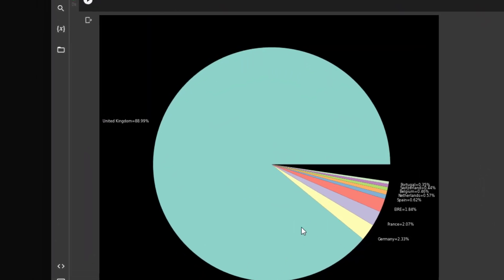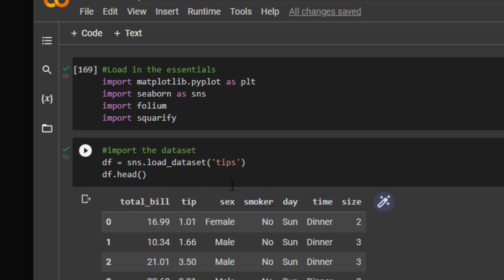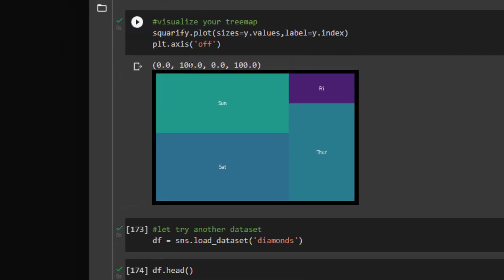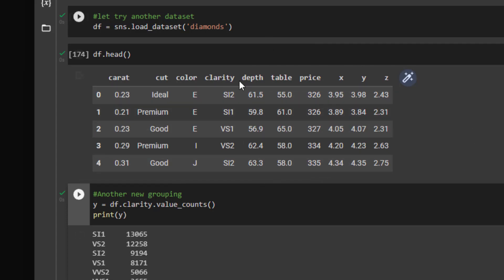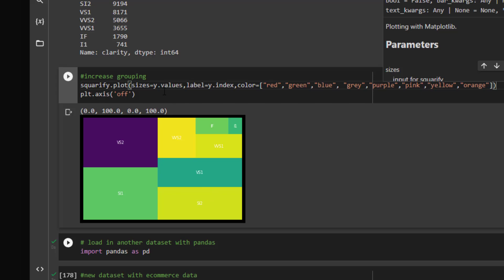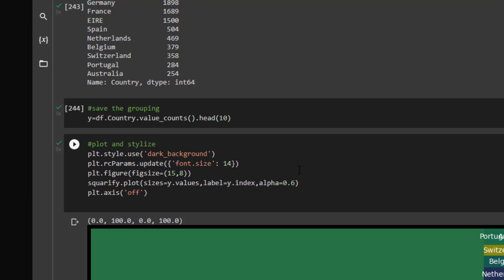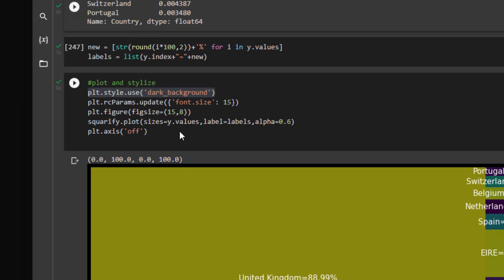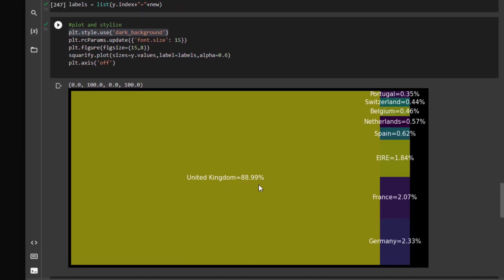How to Make TREE MAPs in Python.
Learn how to quickly make tree maps using some simple code with Python. This will only require a few libraries to achieve. Learn how to create color maps and percentages for your categories.